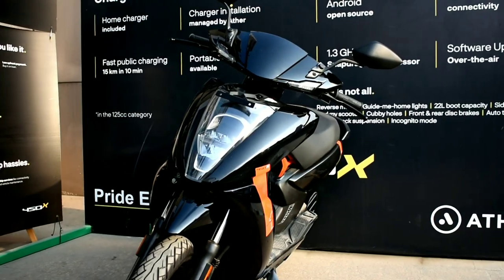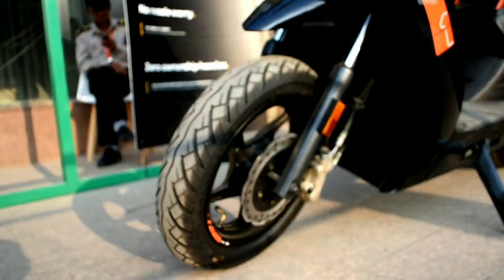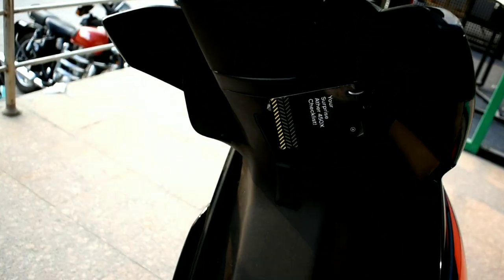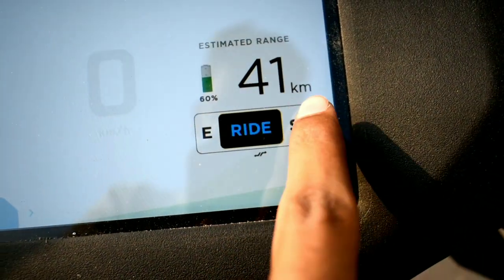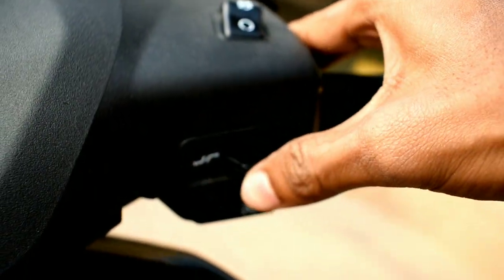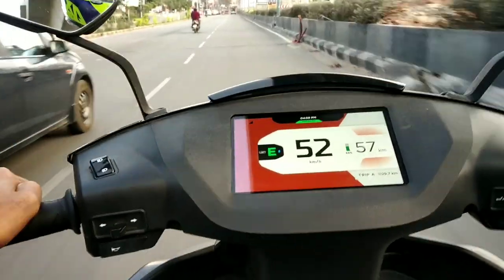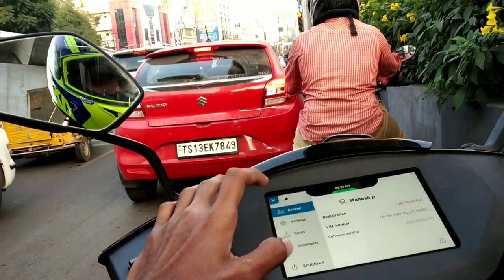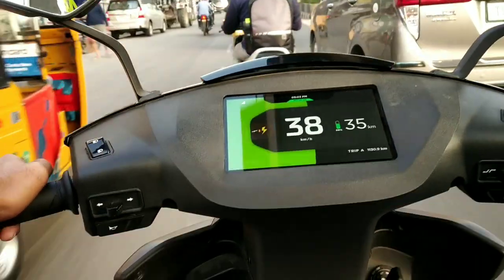ather 450x⚡ real life review||charging time and range?||electric scooter🔌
Hello guys I'm Abhishek patangay in this video I'm going to review the ather 450x which is an electric scooter I'm going to explain#ather450x walk around